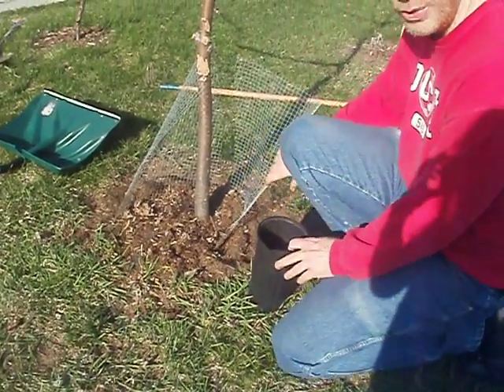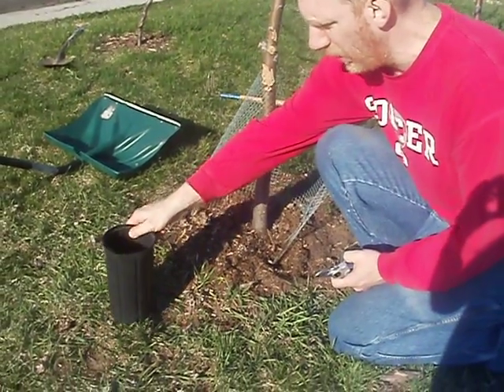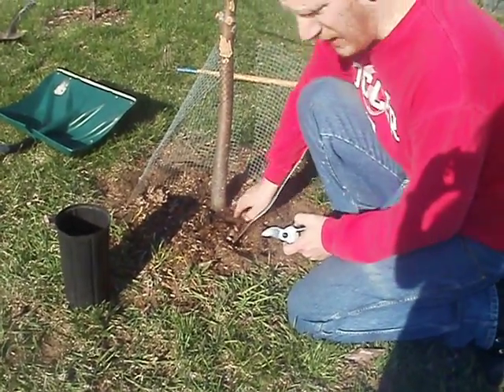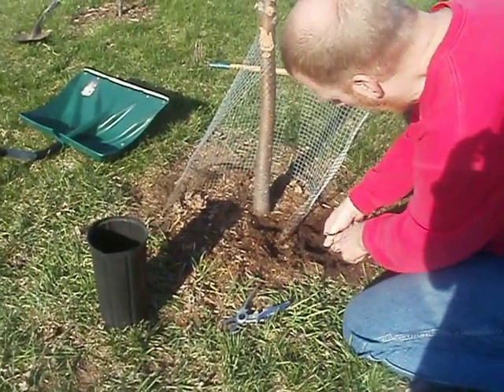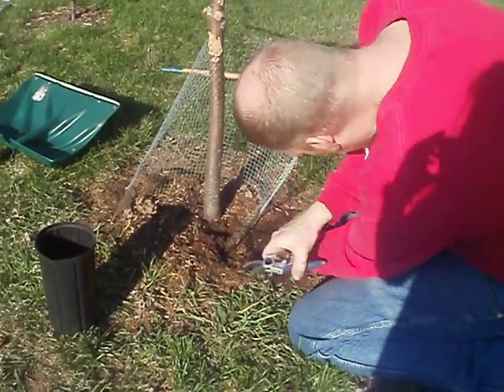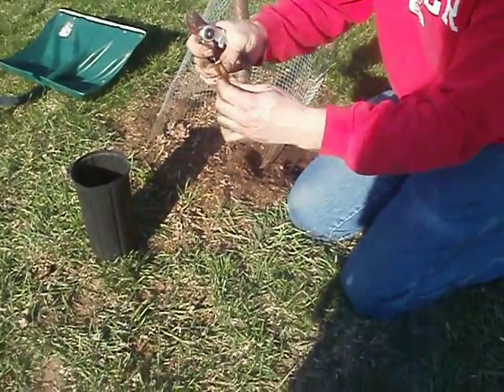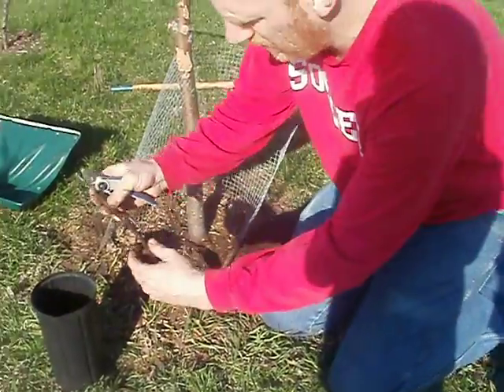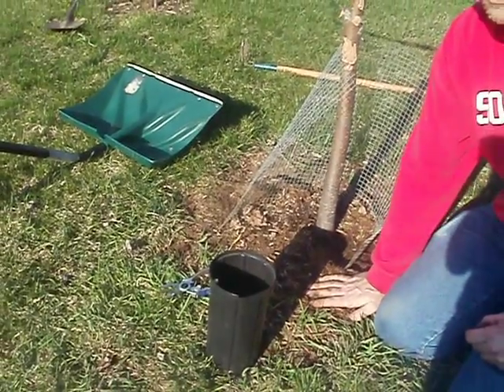propagation by root cutting -- apple or pear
A technique is shown for propagation of apple or pear trees that are grown on their "own roots" or are seedlings.  Bigham Cider & Nursery uses this technique occasionally as a simple method to reproduce a seedling variety without grafting onto a rootstock.

If more than one shoot appears, the weaker ones should be pruned off to leave just one.  New growth will be approximately equal to that of a seedling.  Avoid exposure to temperatures below 28° F.  This procedure is done just before new growth in Spring (usually late March,) the 3rd weekend in April this year.